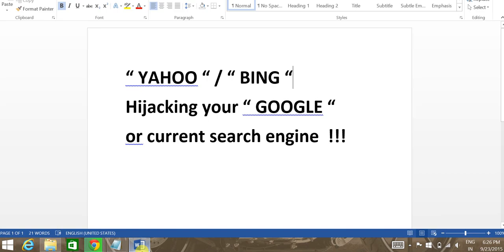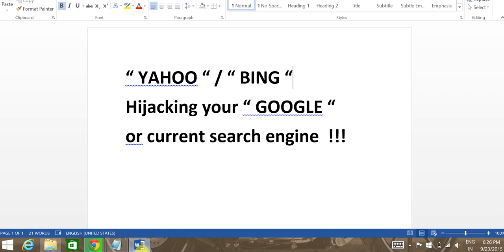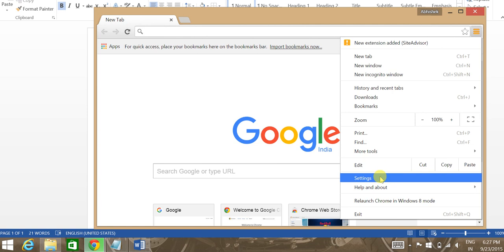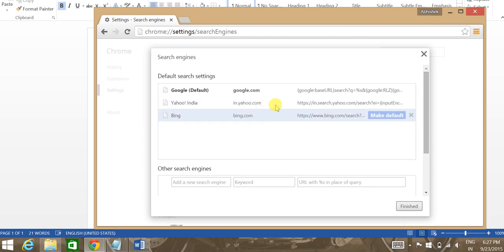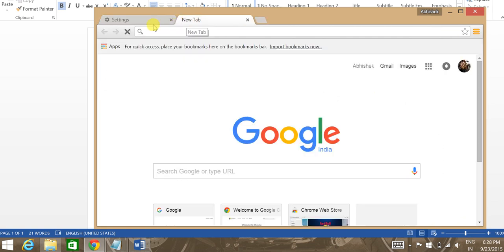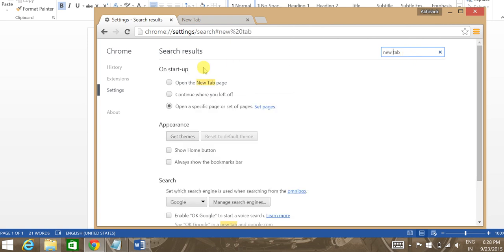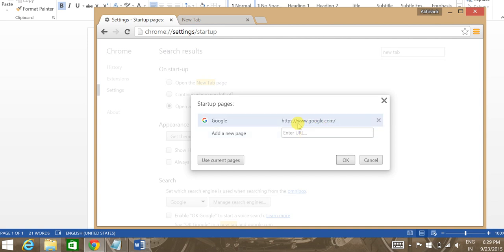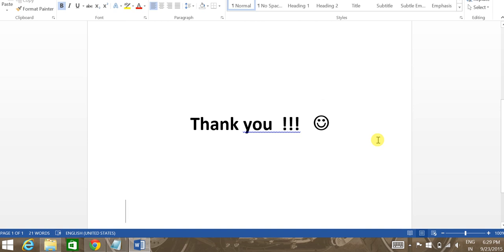How to make google as default search engine from yahoo/bing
How to make google as default search engine or browser from yahoo or bing. New tab configuration to google. All questions answered. Google search engine is the best search engines till date.. Changing search engine on chrome,firefox or opera is simple.
Many times yahoo or bing or any other search engines replace google to be your default search engine on chrome, mozilla, firefox, opera or any other browser.
This video will help get "google search engine" back to google chrome or any other browser that you are using. It generally happens due to unwanted malware getting automatically downloaded which changes  the setting of your default "google search engine" . how to get "google search" then becomes a pain if we don't know how to do it. and it should be as "google search engine" is the best for any needs.
Google and internet explorer have very easy options to perform the task which we all can easily do.